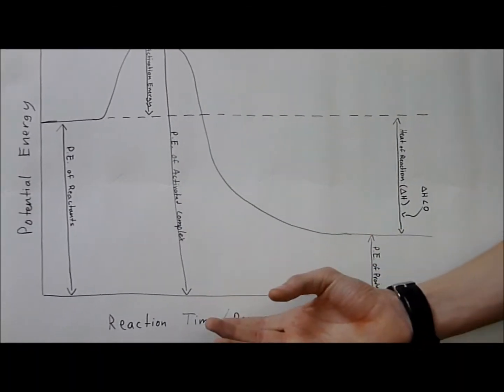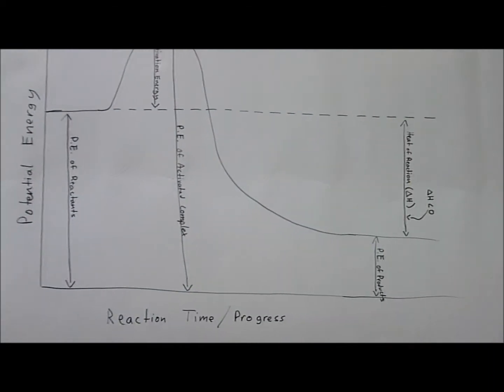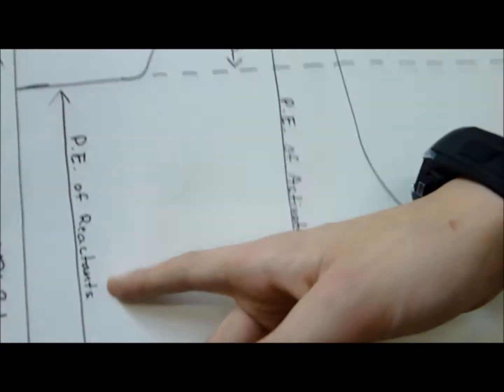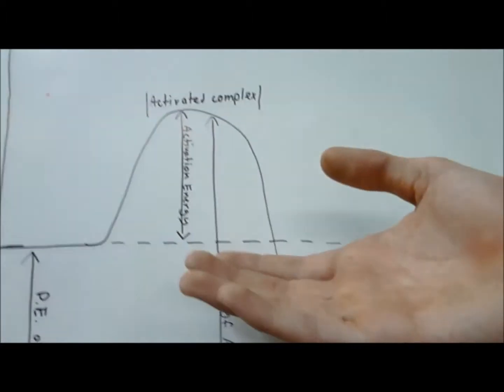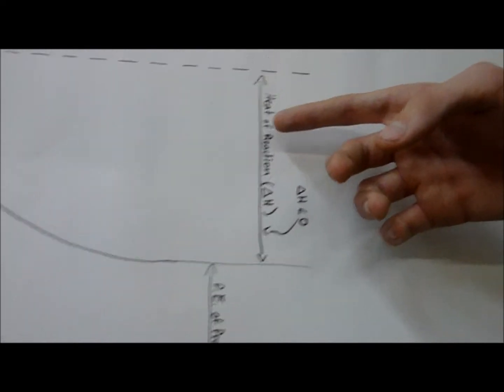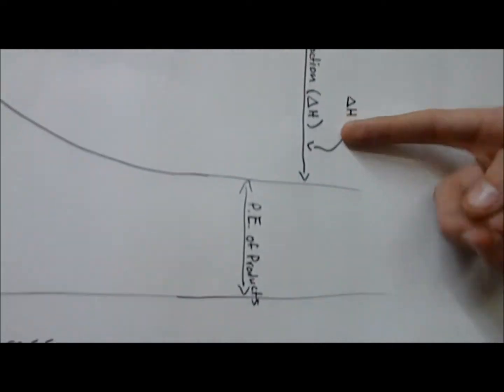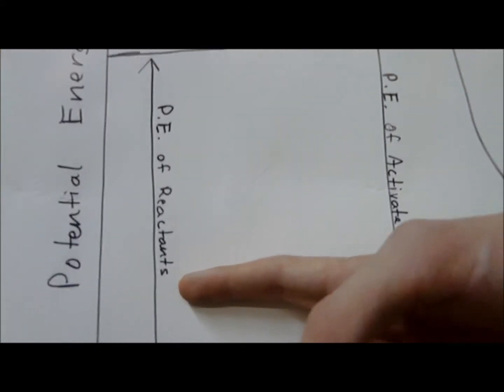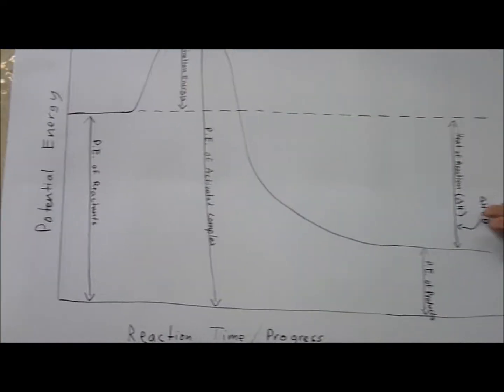Bronies Rule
The Game